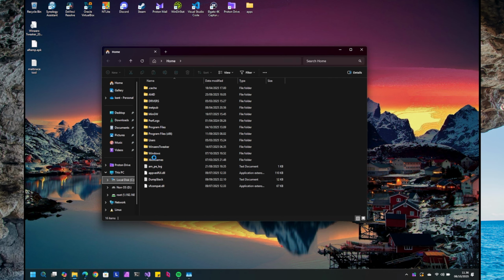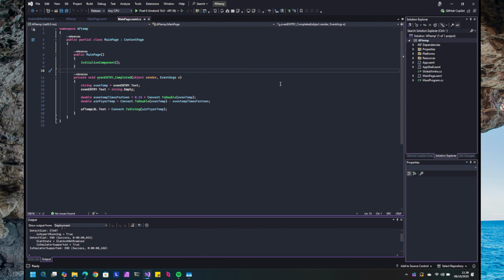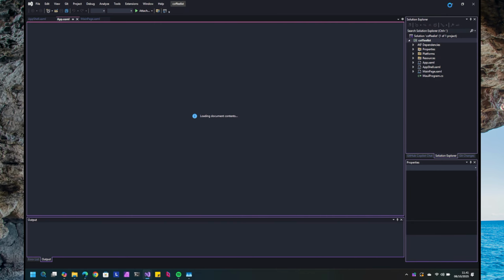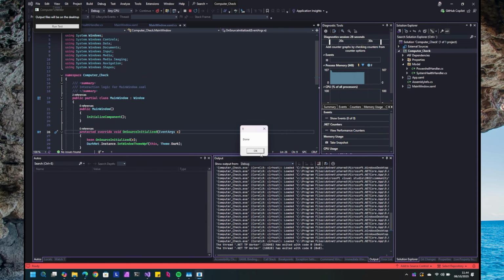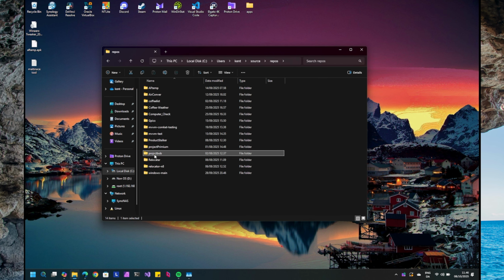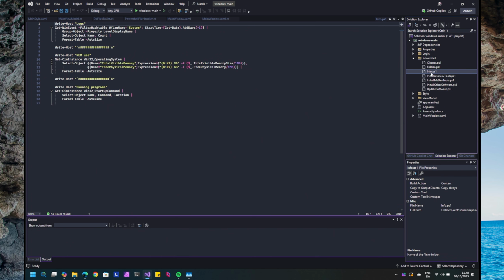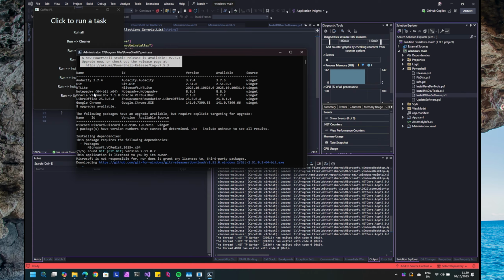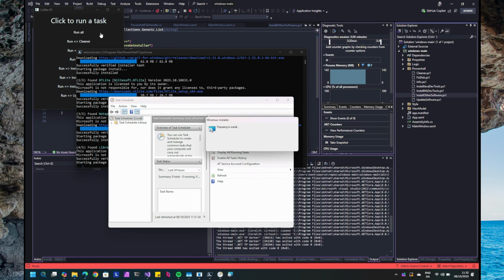My c# coding projects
A little showcase of some small projects i am working on and is taking away my YouTube creation time :D

--INFO ­